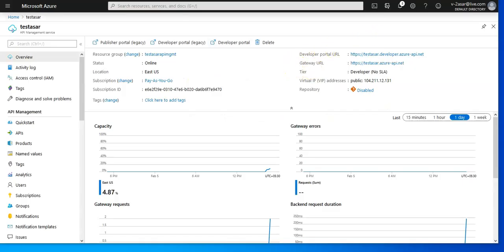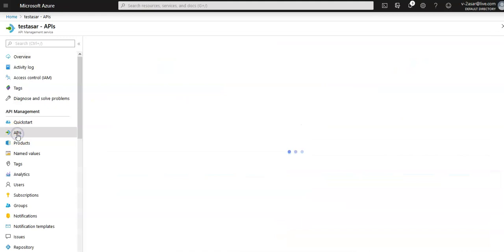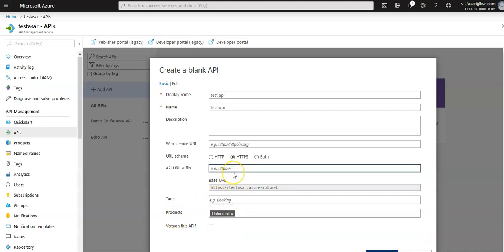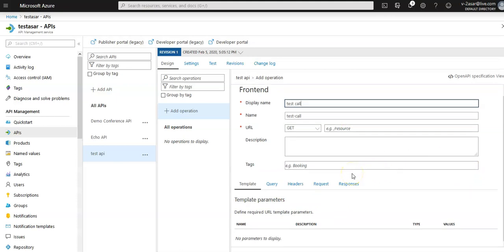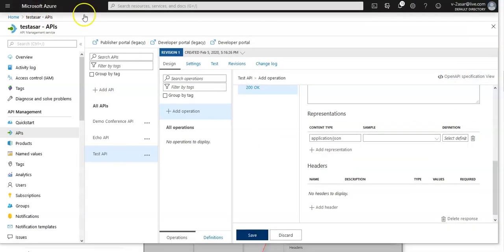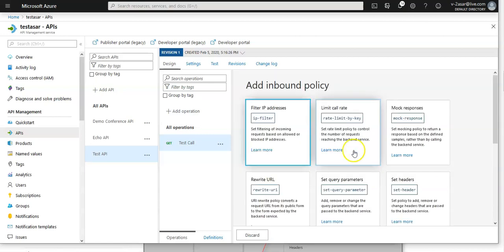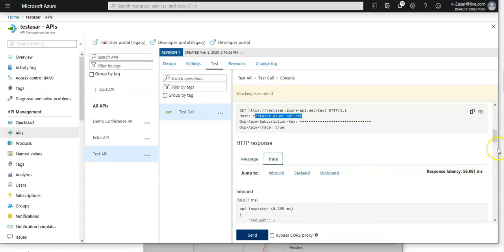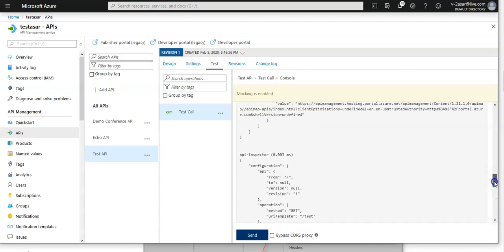How to Mock API responses in Azure API Management Instance